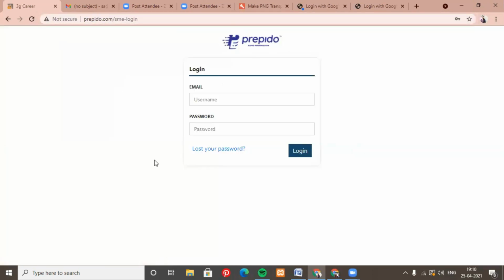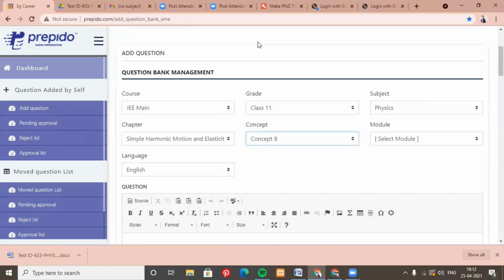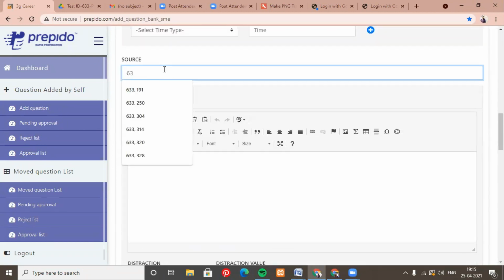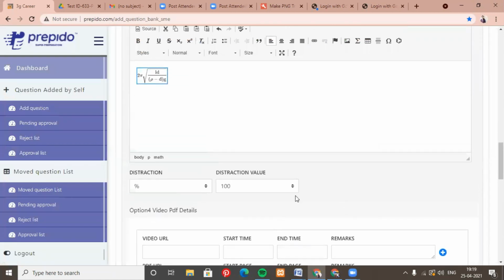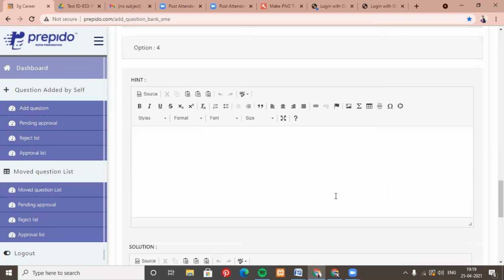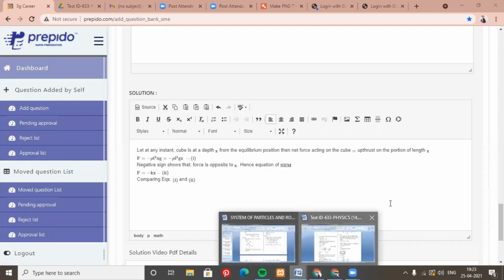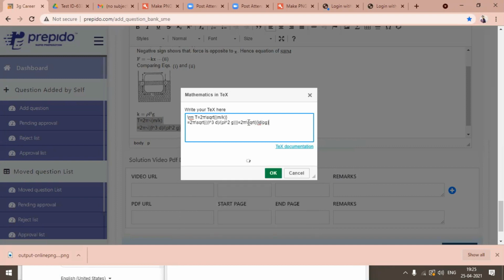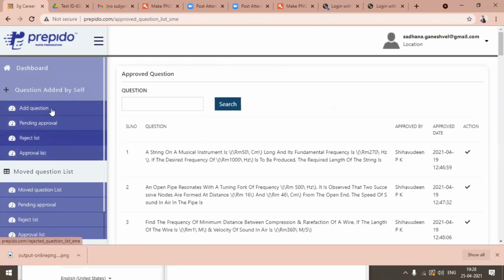Data Entry demo